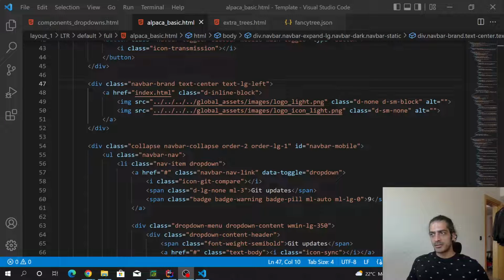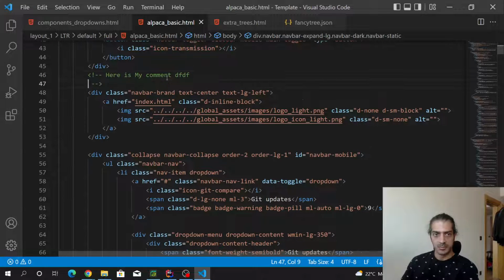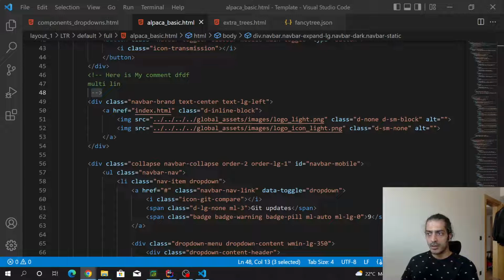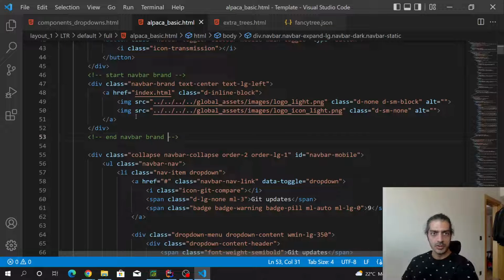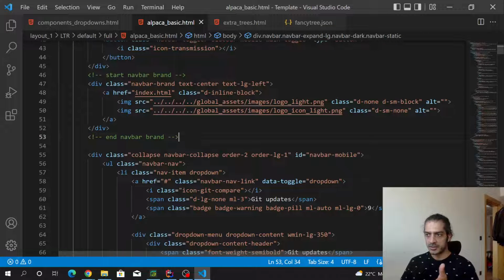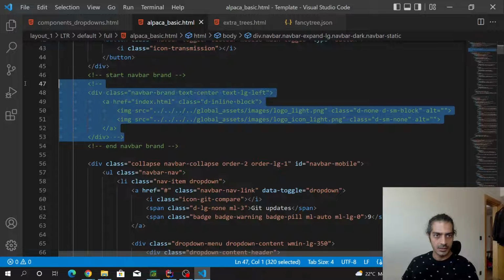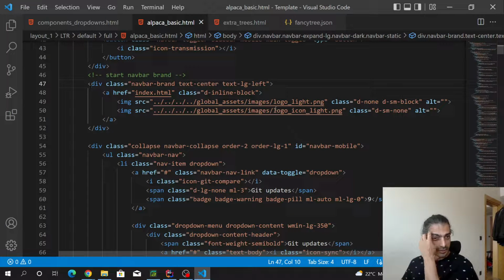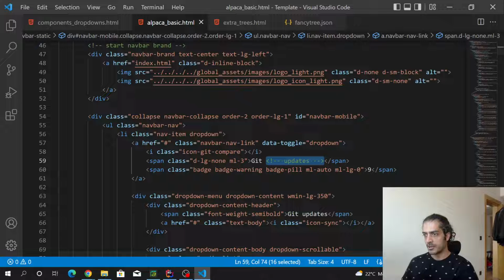How to comment in HTML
in this video you can see how to comment and how to comment out in your HTML files. fast and useful